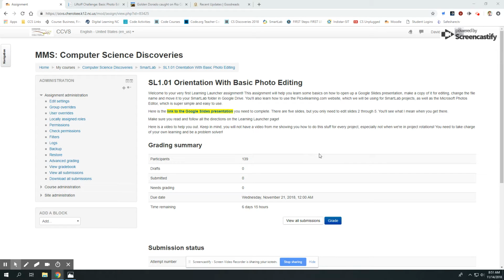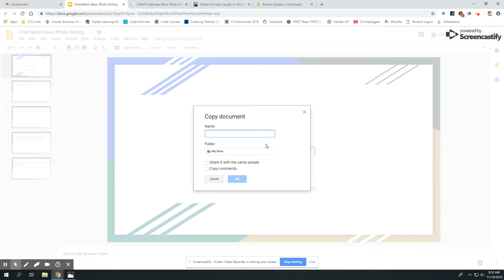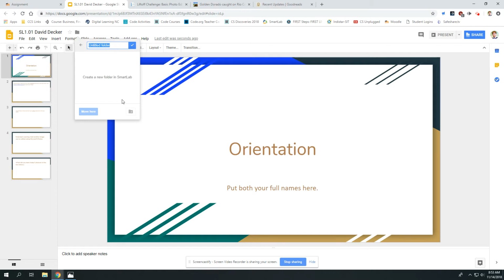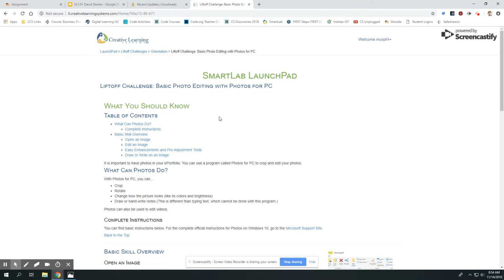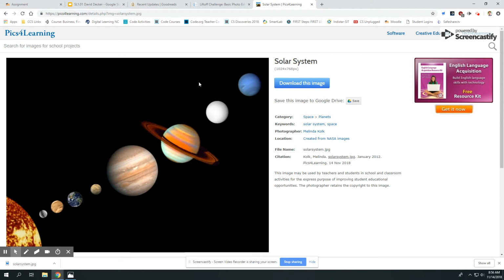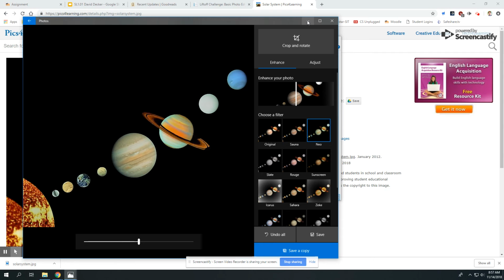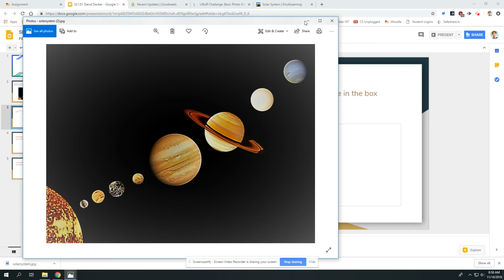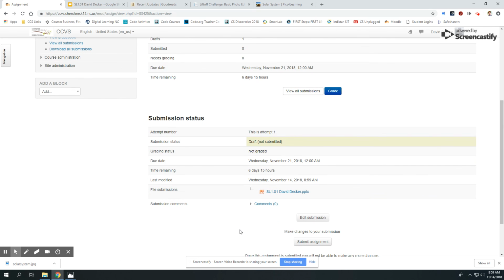SL1.01 SmartLab Orientation with Basic Photo Editing